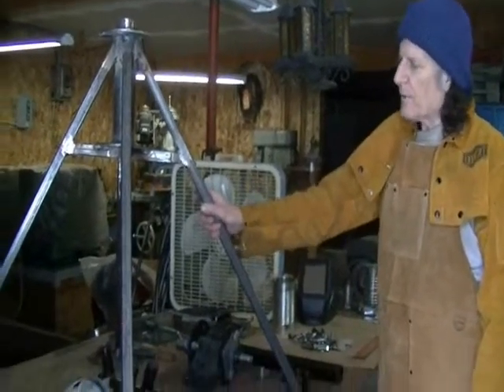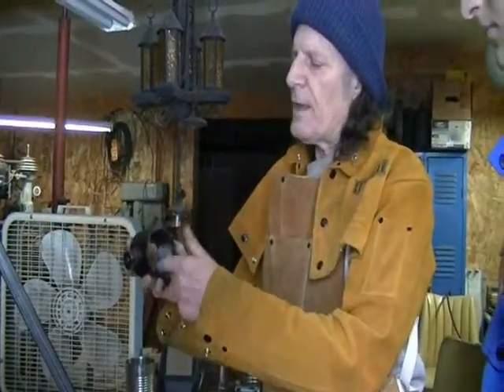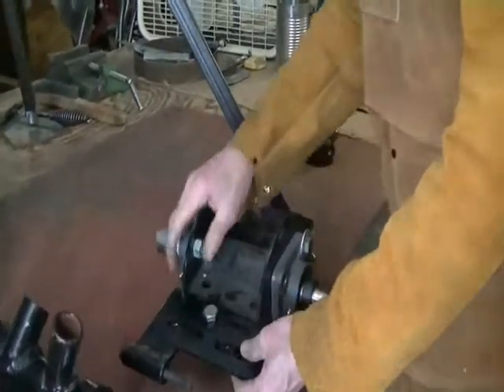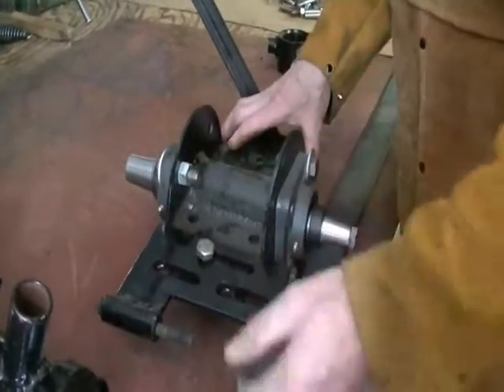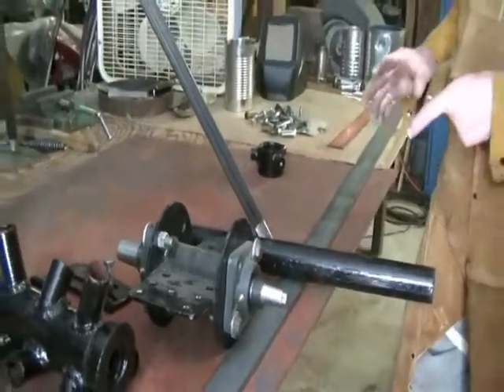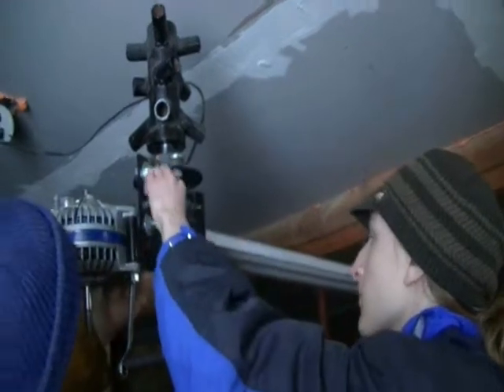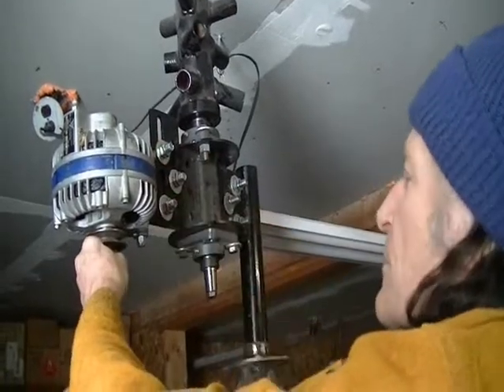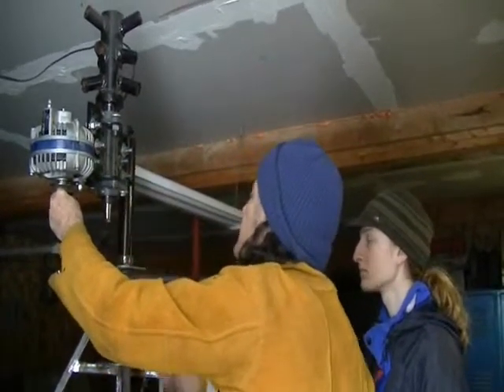Copperland Wind Workshop, Rooftop Mount 2: Parts & Assembly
Assembling the parts on this rooftop wind generator mount is easy. More how-to videos to come will show blade construction, assembly & operation. Our proof of concept wind turbine is nearing completion - next will be a DIY version demonstrating renewable energy production in the Keweenaw! Thanks to Bronson Lester for his participation in this Copperland Wind Workshop.